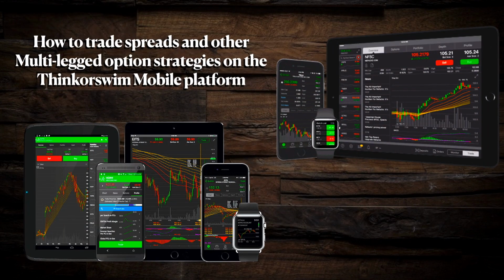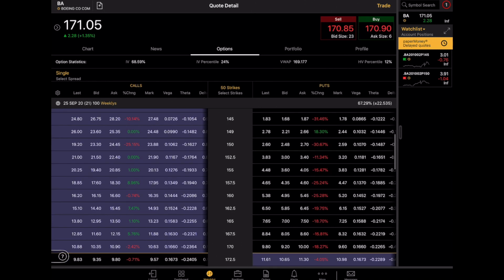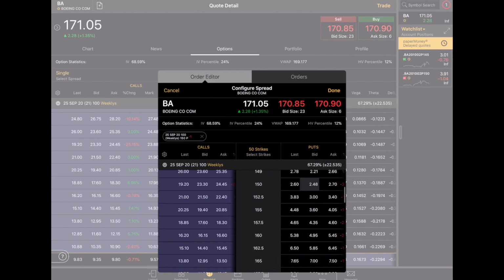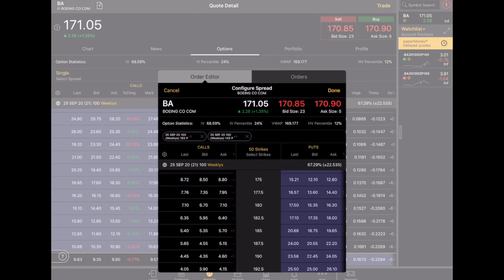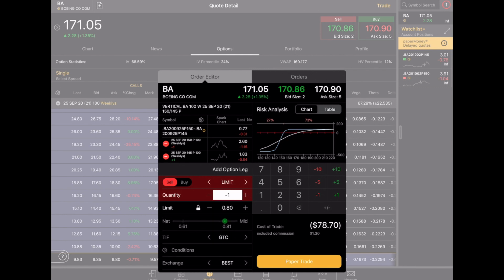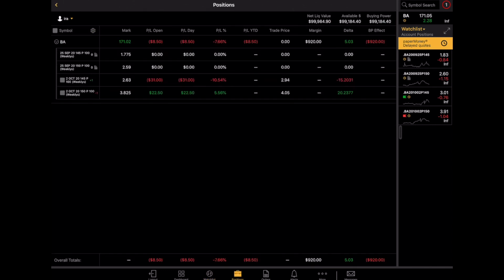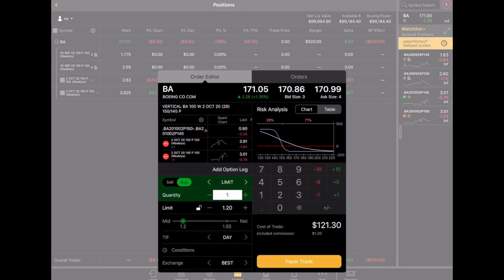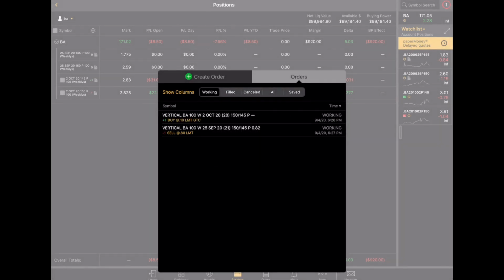Walkthrough: How to trade Spreads and Multi-Legged Options on Thinkorswim Mobile App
This video is a quick walkthrough on how to create a single order with multiple option legs or contracts at once on the Thinkorswim mobile platform for Iphone, Ipad or Android. If you usually use TD Ameritrade's Tos platform on you desktop, it can be a bit tricky the first time trying to use the mobile platform for complex trades. But sometimes I'll check on the markets during lunch or from the couch and it is really nice and efficient to be able to throw together a quick trade without heading back to my desk and loading up my trading software.

Follow the link and make your first post to enter

Theme music:
Fanfare for the Common Man
Composed by: Aaron Copland
Performed and Recorded by: Luke Baker

Footage Credit:
videvo
peacezxp